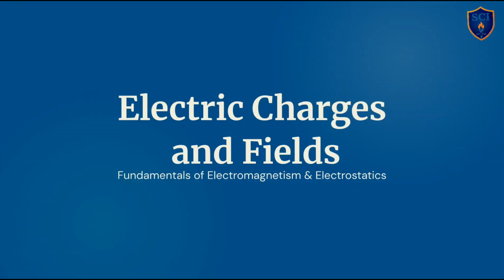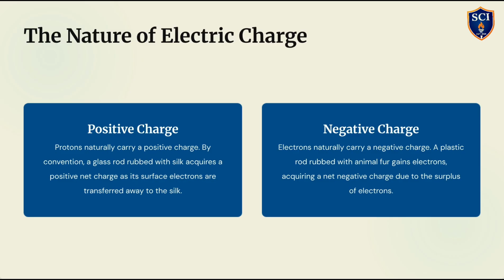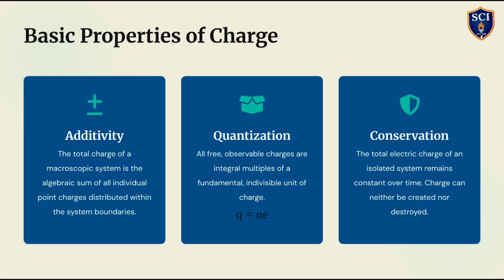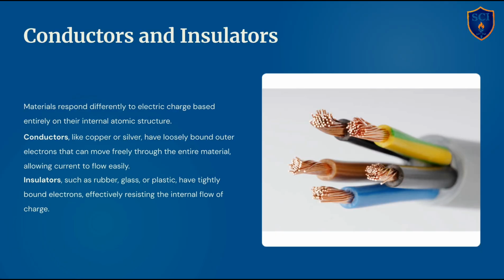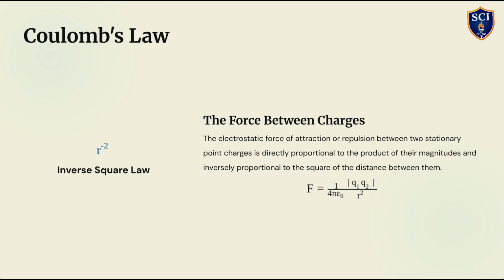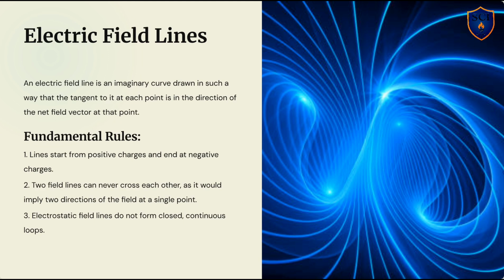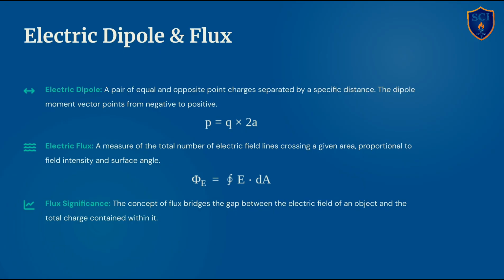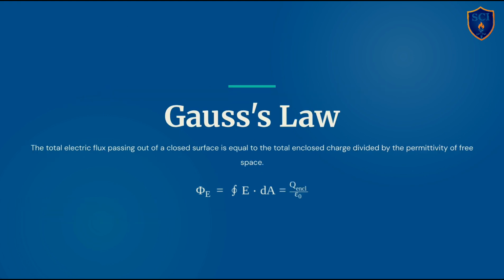Electric Charges & Fields in JUST 5 Mins 😱🔥 Class 12 Physics Chapter 1 | Score 95+ Fastest Revision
Electric Charges and Fields class 12 term 1
Electric Charges and Fields class 12th physics
class 12 physics chapter 1 revision
class 12 physics chapter 1 revision in hindi
class 12 physics chapter 1 in 5 minutes
Electric Charges and Fields rapid revision,
class 12 physics chapter 1 best oneshot,
class 12 physics chapter 1 oneshot,
physics chapter 1 in 5 minutes,
shekhawat career institute physics,
jaikaran sir physics,
how to complete class 12 physics in 1 days